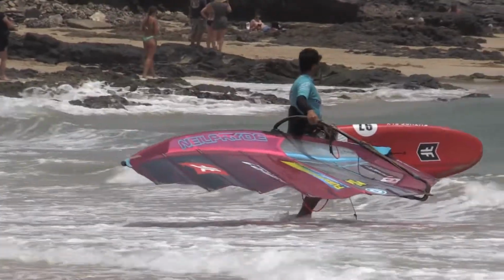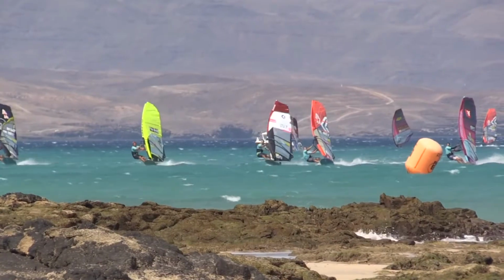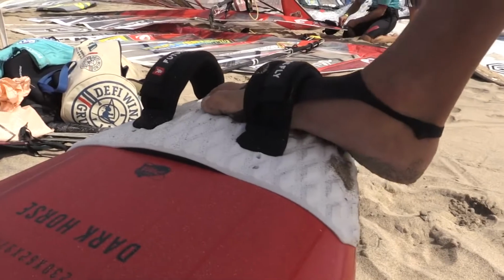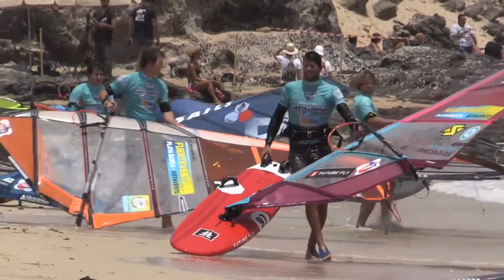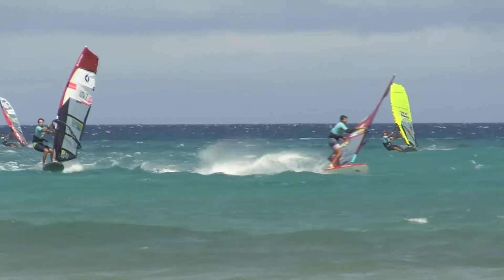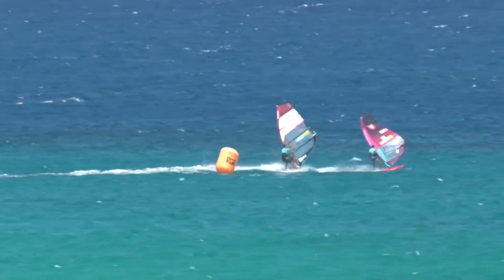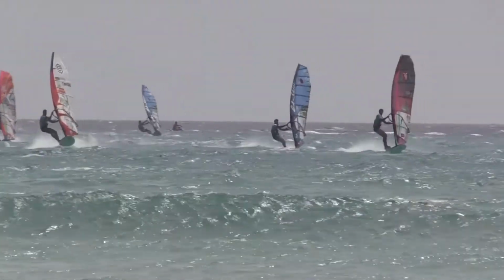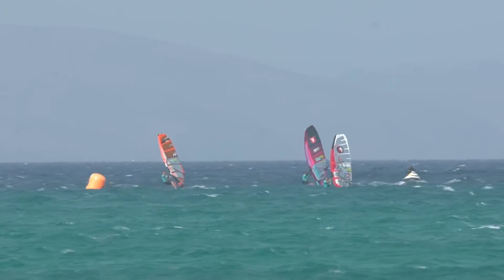Pro Kit Setup – Slalom Arnon Dagan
Slalom windsurfing gear setup by Arnon Dagan